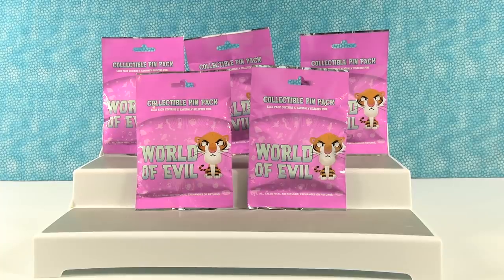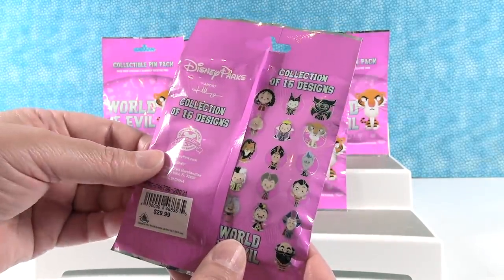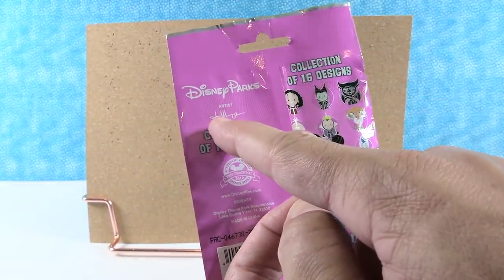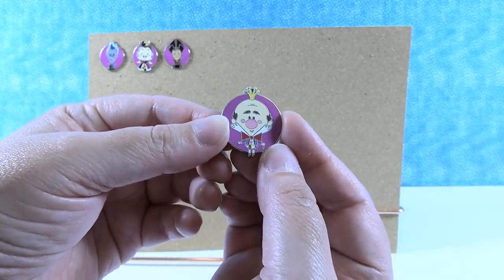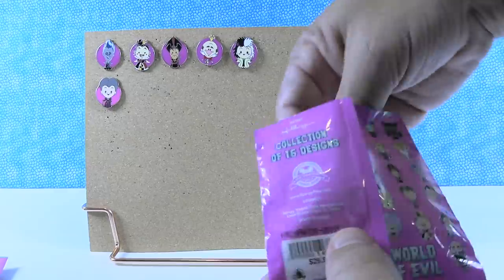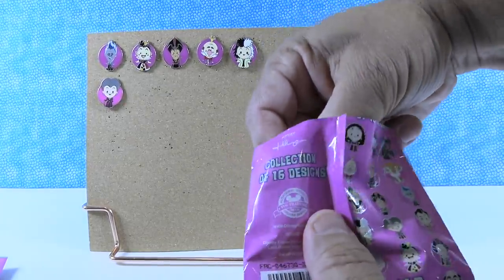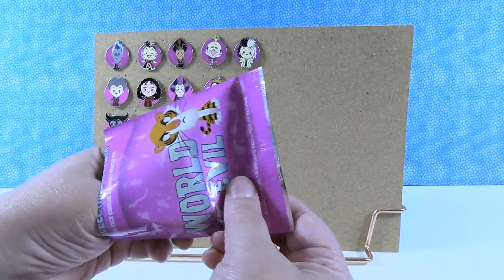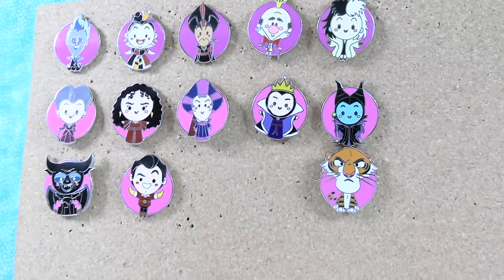Disney World Of Evil Collectible Pin Pack Opening Review | PSToyReviews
Today we are opening up Disney World Of Evil collectible pins. Each blind bag has 5 different pins inside. There are 16 different pins to collect in this series. How many different ones will we find?